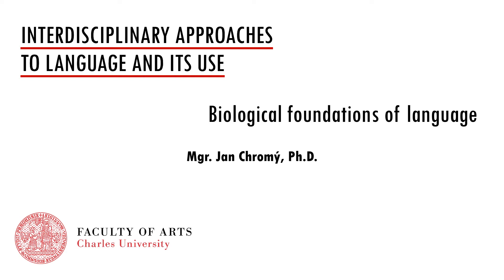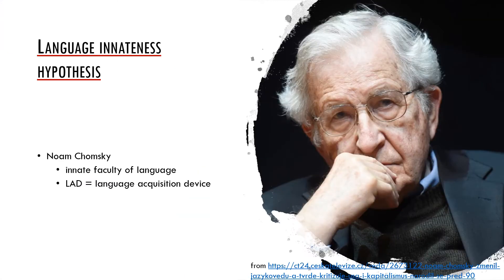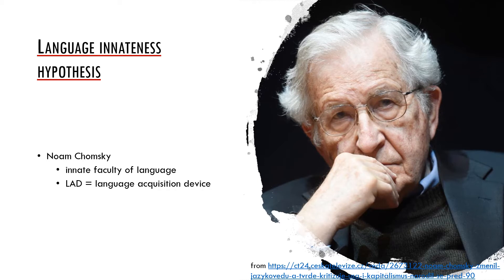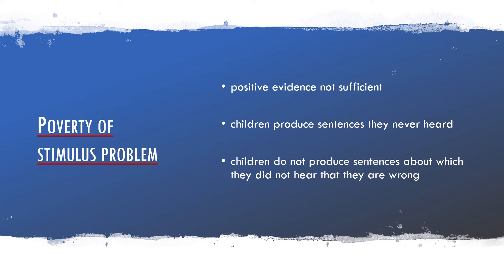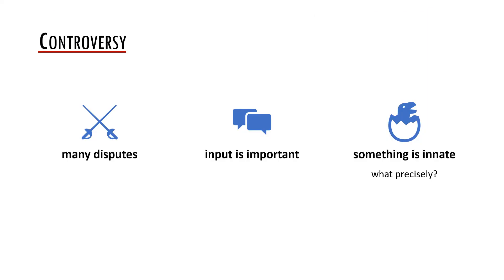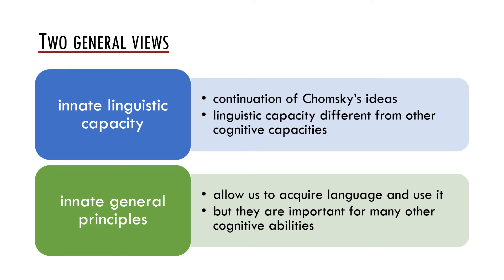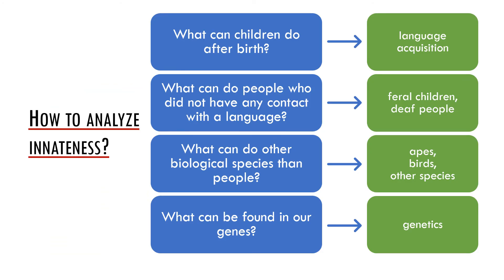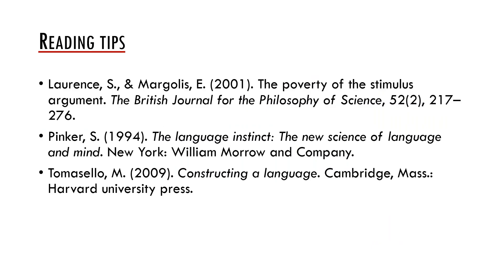01a Biological foundations of language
Interdisciplinary Approaches to Language and Its Use: Biological foundations of language